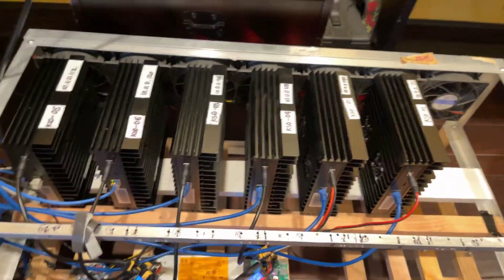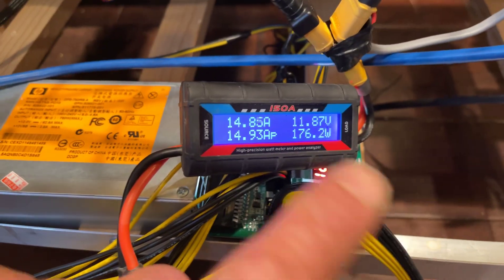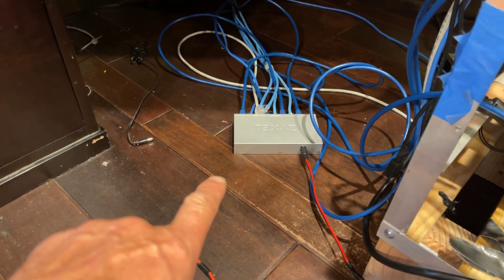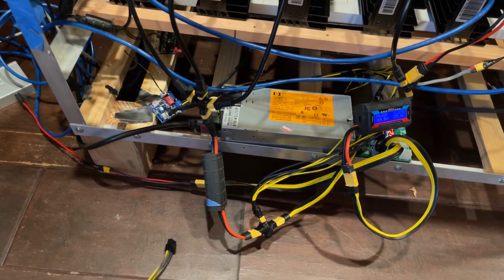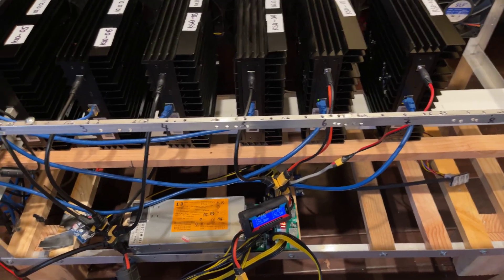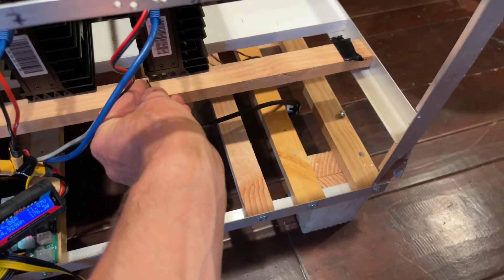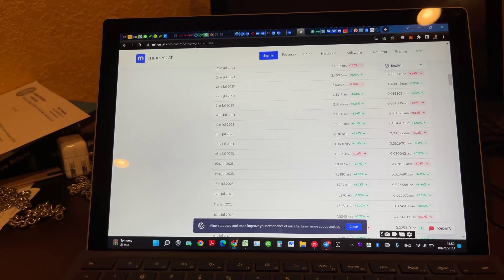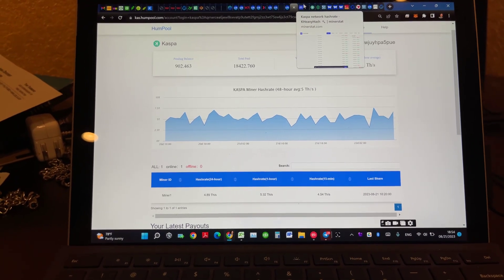6 ICERIVER KS0 MINING RIG UPDATE, NO VOLTAGE STEPUP CONVERTER OK? THIS SETUP SAVED ME 60W OF POWER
6 ICERIVER KS0 MINING RIG UPDATE, no voltage ste up converter in this set up and 60W less power usage, I'm going to connect directly to server PSU.

Cllena DC/DC 12V to 19V Boost Converter 20A 480W

2Pcs No Wires Connector XT60 XT-60 Parallel Connector

Ancable Replacement 10-Pack 5.5x2.5mm DC Male Plug Power Supply

OTHER ITEMS FOR ICERIVER ASICs:

Power cord for KS3L:

2 fans option - PWM Driver Module, DC 12V 24V
48V 2 Channel 4-Wire Fan Temperature
Controller Speed-

DTK 19V 4.74A 90W for Toshiba Ac Adapter Laptop Computer Charger Notebook PC Power Cord Supply Source Plug (75W, 65W Compatible), Connector : 5.5mm x 2.5mm-

ice river iceriver kso KSO ks0 KS3L  KS 3L K s3L KS3 l